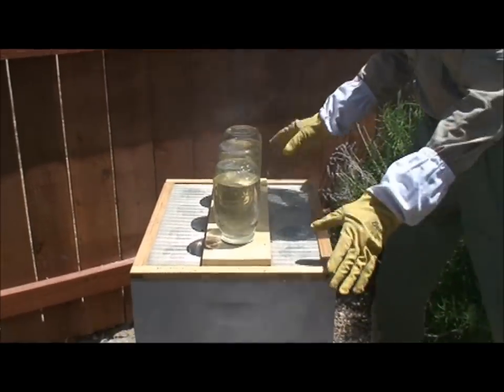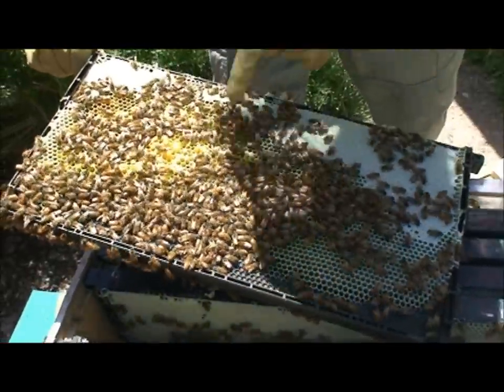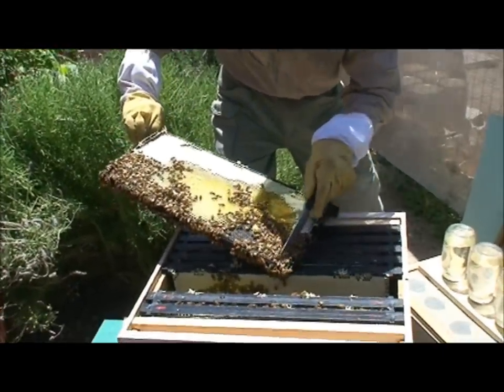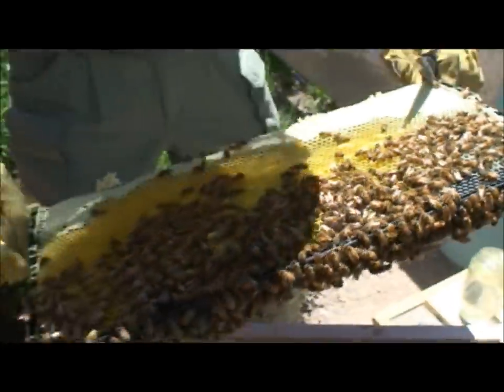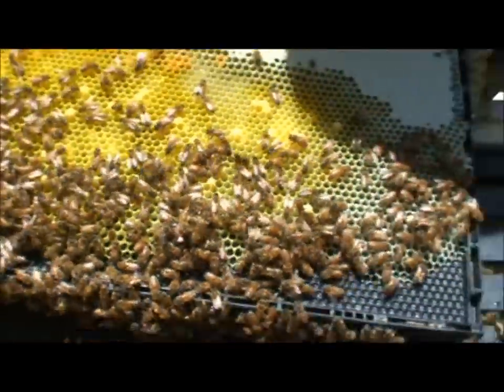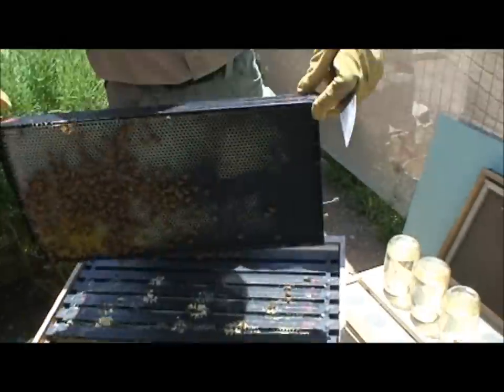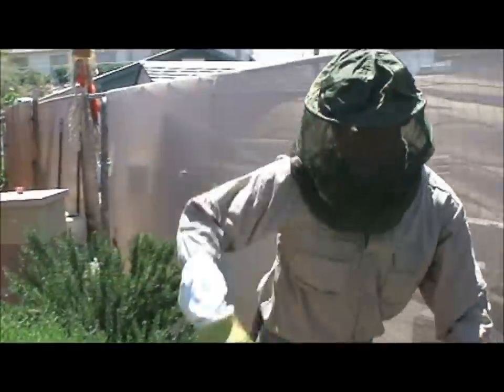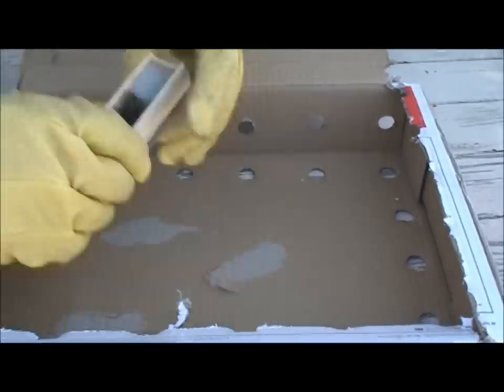PureSpiritBeeYard - Drone Laying Queen Bee - GrassHopper BeeHive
16 days after installing package. I find only drone brood and queen cups, I also see the queen trying to lay. We get Queen Crystal from the UPS.

Where we have lots of information about natural health, medicinal herbs and natural healing.

we carry bicycles and bicycle engine kits,
 And man, if you want to have some fun on a bicycle put a little engine on it.

This is Allan, I want to thank you for visiting me here in the PureSpiritBeeYard